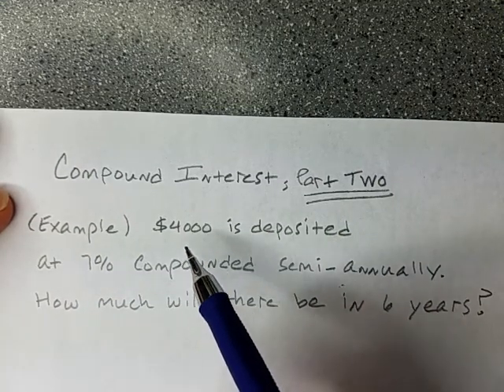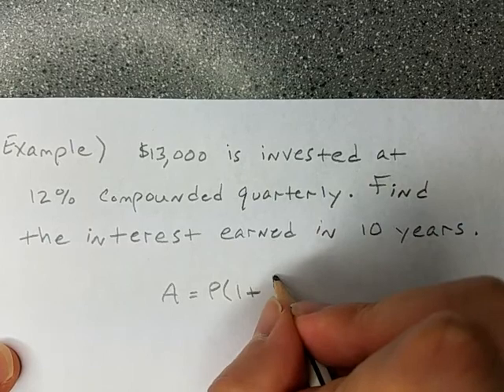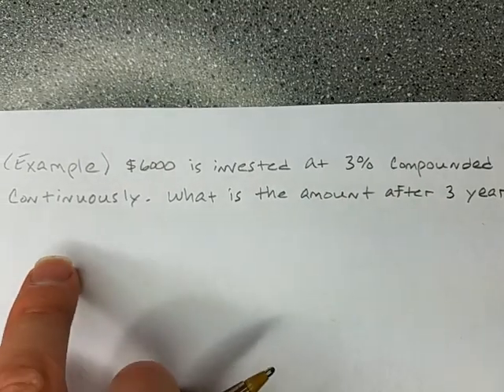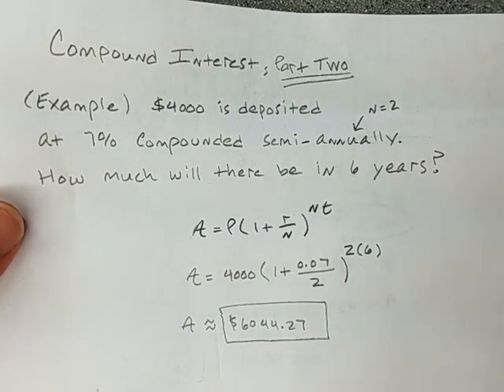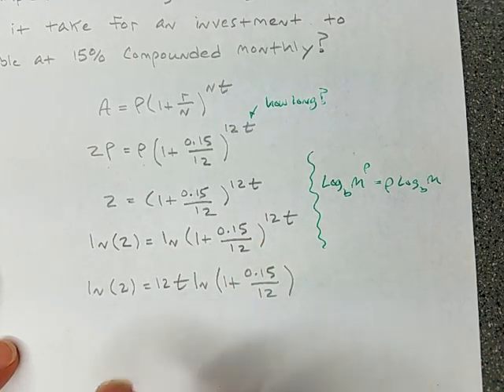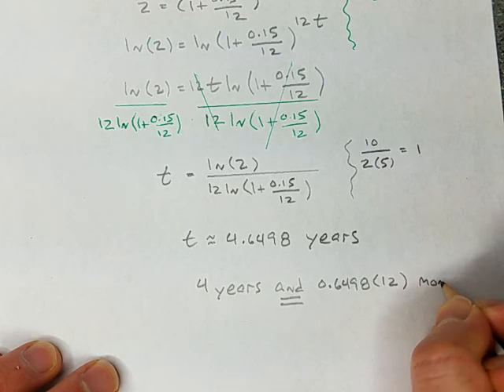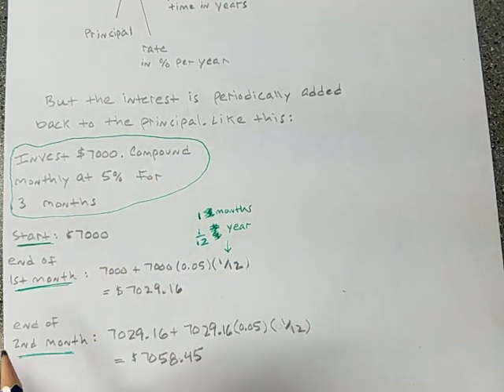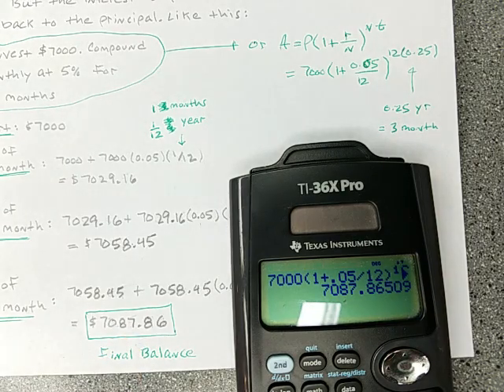assorted compound interest examples